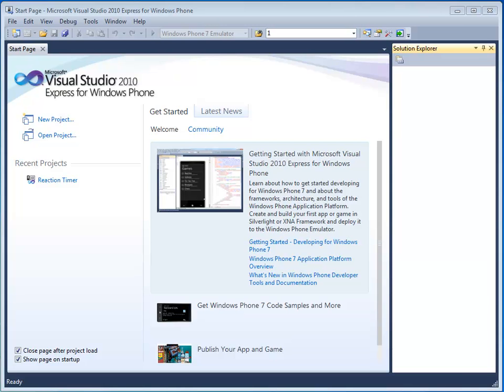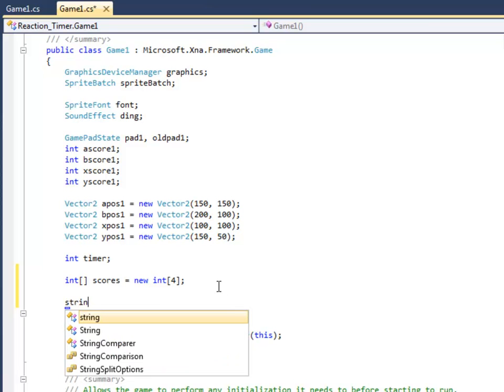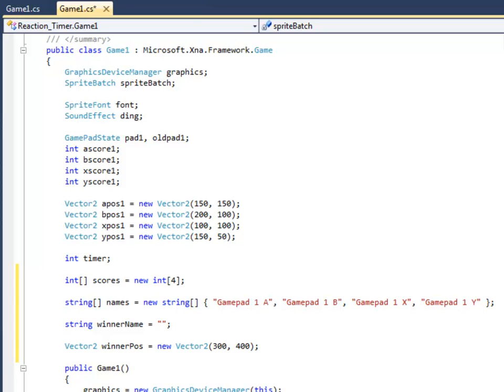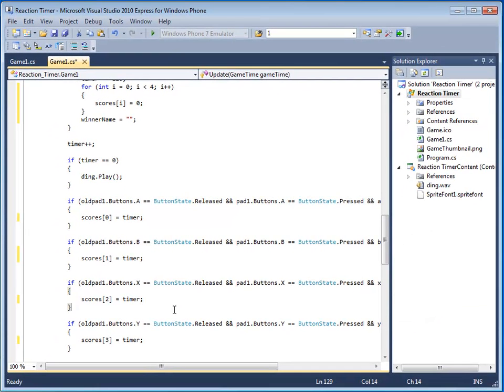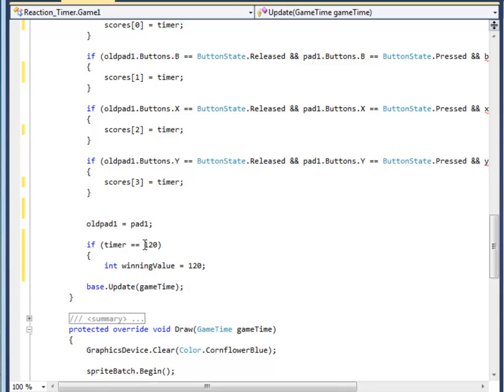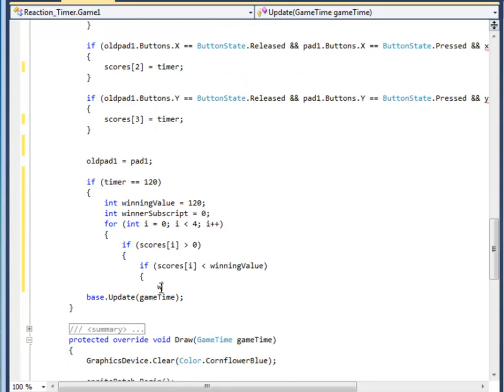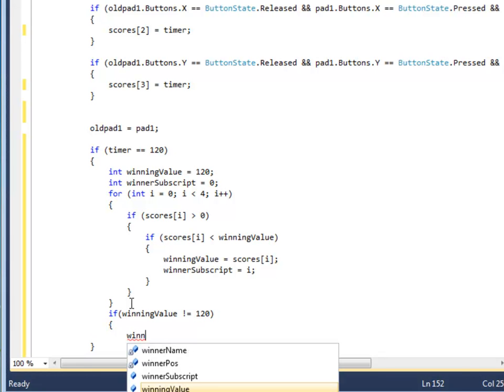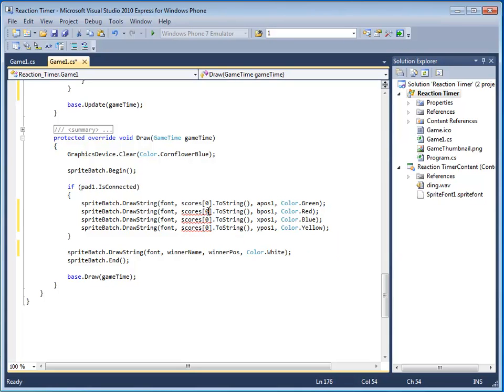XNA Video 12 - Reaction Timer Part 2.mp4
• Use a counter variable to record duration.
• Construct, manipulate, and analyze arrays.
• Randomly access array indices.

This tutorial is based on Rob Miles' book Learn Programming Now with XNA Game Studio.